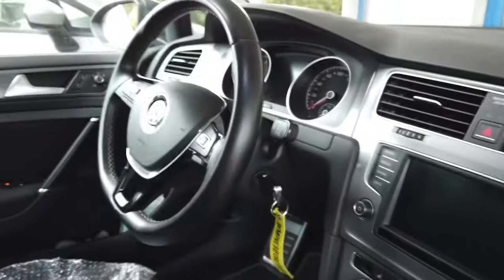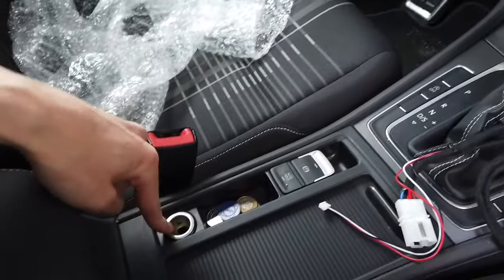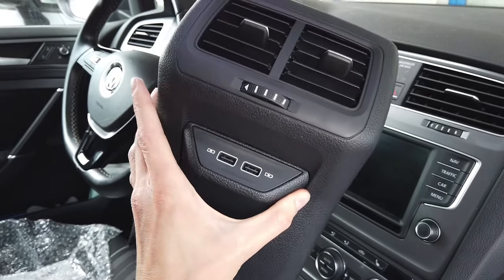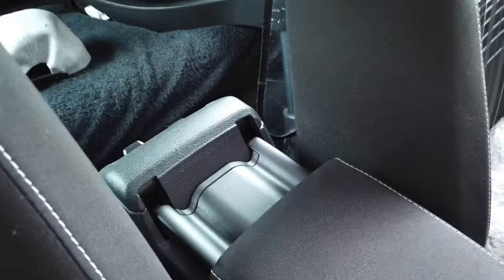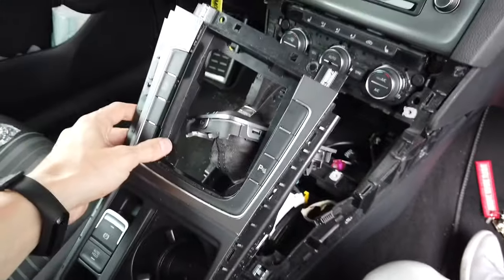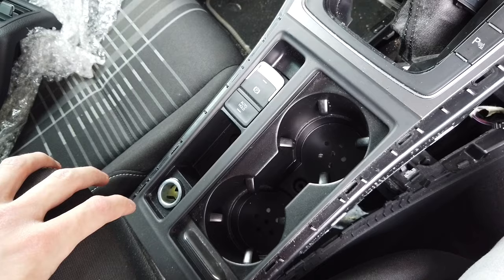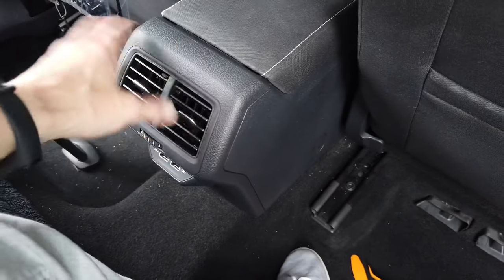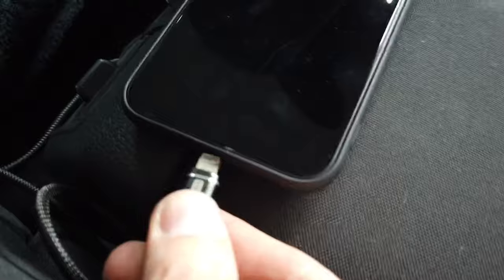VW Golf MK7 (5G) retrofitting double USB charger for back row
Installing additional two USB ports for device charging in Volkswagen GolfMK7. 5V power outlets for the passengers in rear seats will help to keep devices like phones and tablets charged at all time. To upgrade your original rear air vent panel you will need to disassemble few elements in your cars dashboard and center console.

ℹ️ When working with car interior parts, it's a good idea to use prying tools made from plastic instead of metal ones. Thanks to that you will less likely damage your cars interior when doing this retrofit.

1. Remove HVAC control trim.
2. Remove two T20 torx screws.
3. Remove center console side trims.
4. Undo gear stick trim.
5. Lift front cubby (two clips) and disconnect AUX and USB ports.
6. Remove two T20 torx screw.
7. Lift the center console cubby with center console buttons. Disconnect wiring from parking assist buttons, Start/Stop button, electronic parking brake, 12V power outlet.
8. Pull the rear air vent panel.
9. Connect wiring to the 12V power outlet connector.
10. Guide the cable under the armrest.
11. Connect the cable to the new rear air vent panel.
12. Assemble parts back together.

🔗 Rear seat air vent with double USB charger
🔗 Prying tools

ℹ️ These two USB ports are not connected to the infotainment system. You can not use them for media playback on your Composition or Discover system.

💡 Disconnecting buttons and control can store fault codes in brakes module, infotainment module, cruise control module.

⚠️ This modification can void your warranty.

⚠️ Short circuit can damage electrical systems in your car or even cause fire!